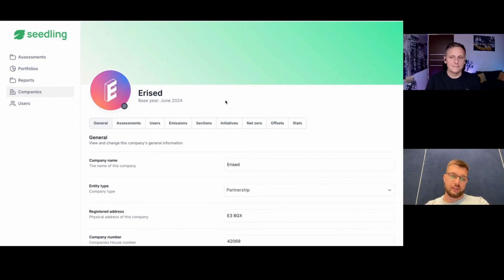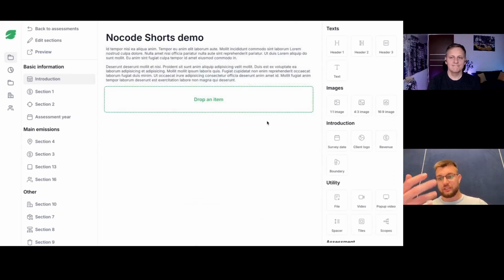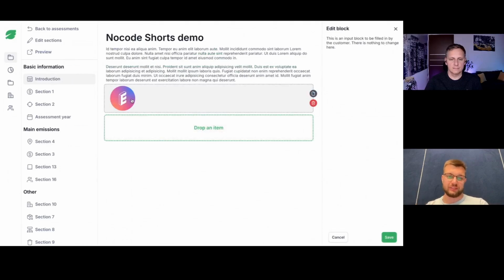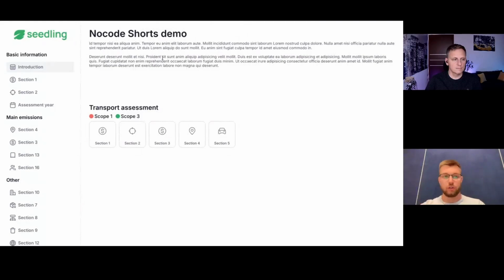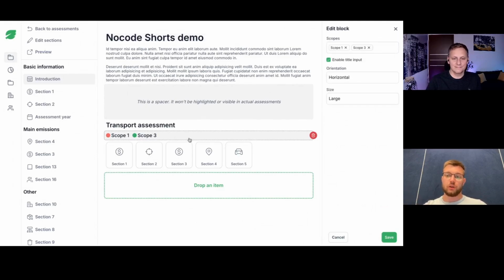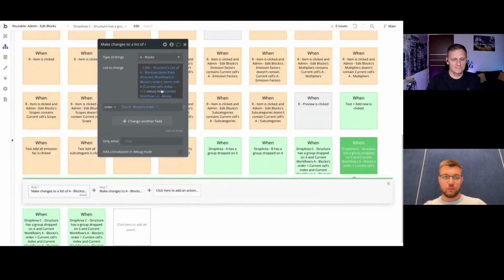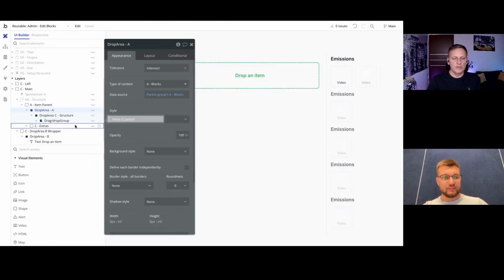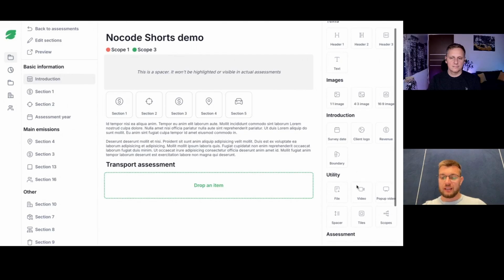Carbon accounting meets no-code: This Bubble dev pushes the limits! 🍃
In this episode of NoCodeShorts, we explore a groundbreaking carbon accounting app built entirely with @BubbleIO, featuring a custom page builder that pushes the boundaries of what's possible with no-code tools.

Key points:
- Custom drag-and-drop interface for building assessment forms
- Advanced use of Bubble's native features and minimal plugins
- Insights into the challenges of creating complex no-code solutions
- The power and accessibility of no-code tools for building sophisticated applications

Taras from Erised.io shares valuable insights on the development process, from initial concept to optimization, and discusses the balance between customization and user-friendliness in complex no-code projects.

Whether you're a no-code enthusiast, a seasoned Bubble developer, or just curious about the potential of no-code tools, this interview offers a fascinating look at the cutting edge of no-code development.

00:00 Introduction
02:11 Deep dive into the custom assessment builder
05:38 Exploring the drag-and-drop interface and block types
13:50 Behind the scenes: Reordering blocks and database logic
17:49 Design process and development timeline